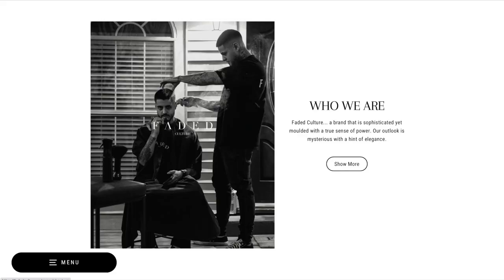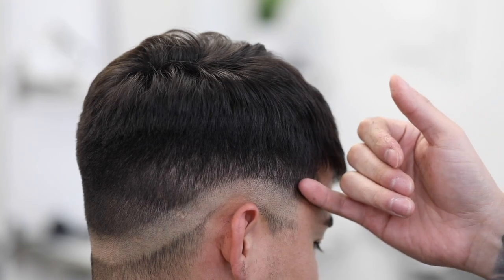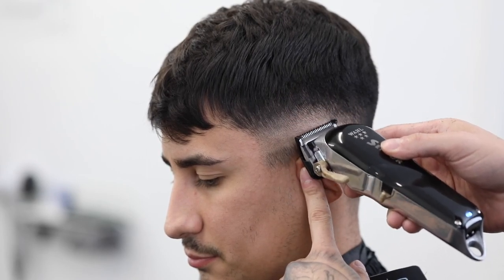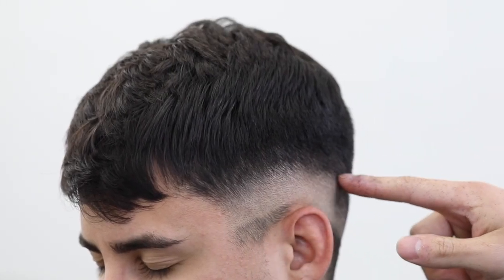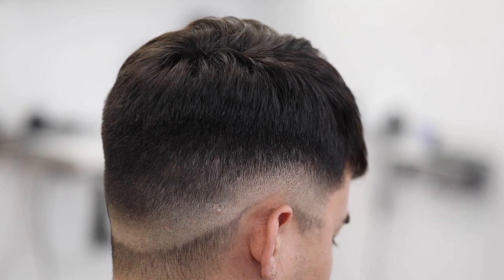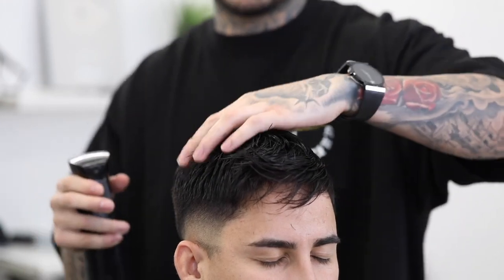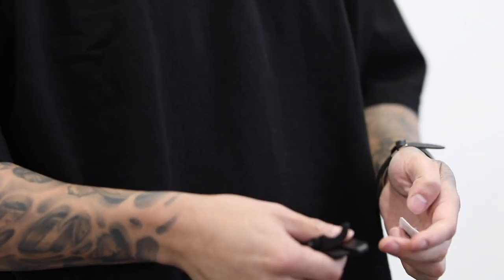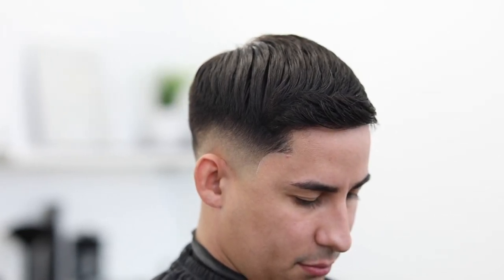EASY to follow MID DROP FADE tutorial! NEW STEPS!